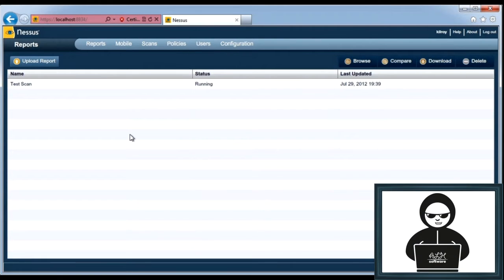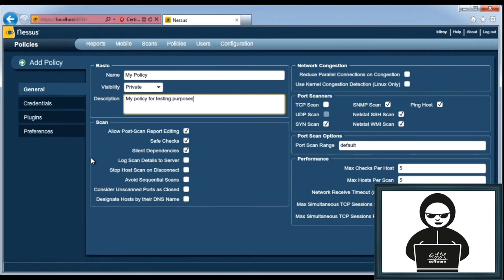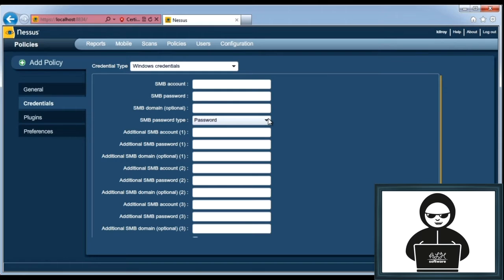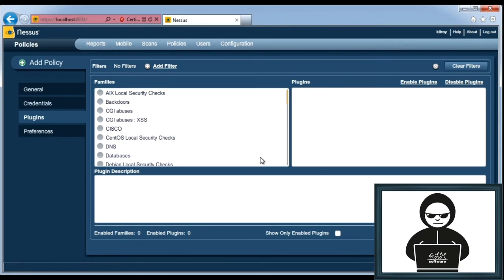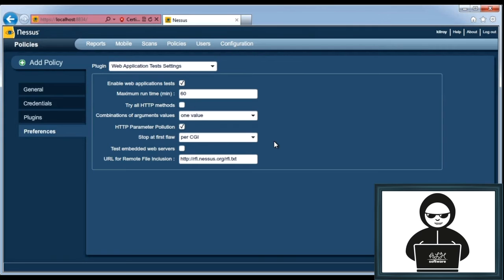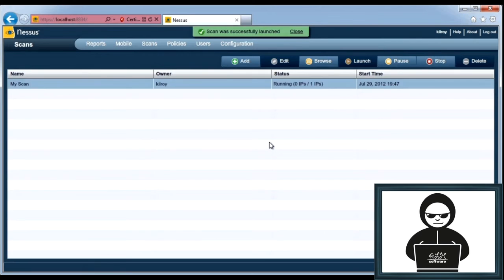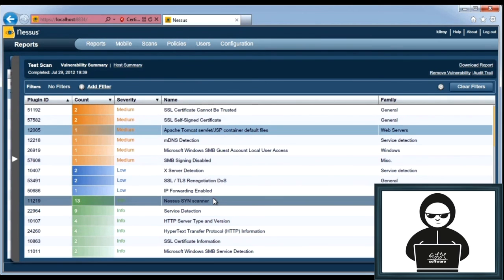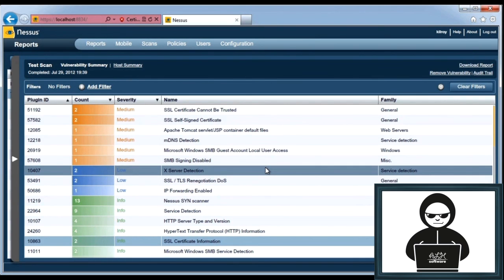Ethical Hacking - White Hat - lesson 38 - Scanning and Enumeration - Using Nessus -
Computer Security.
Ethical Hacking - White hat
Full English Course
Information Security Professional
Ethical Hackers
Scanning and Enumeration
English Class.